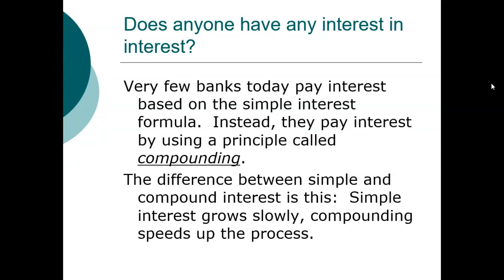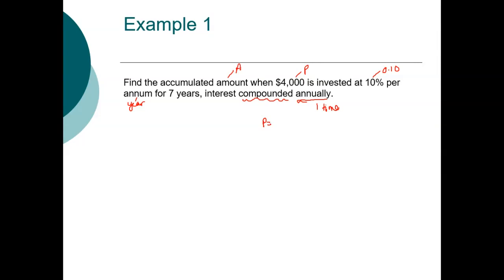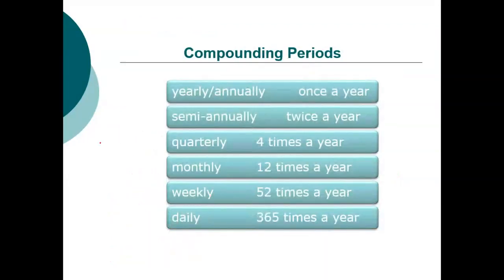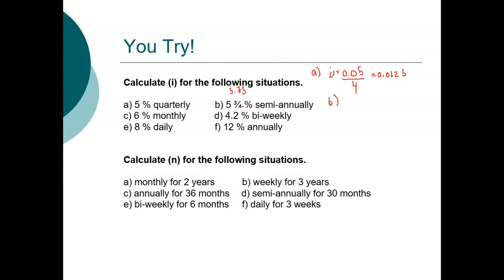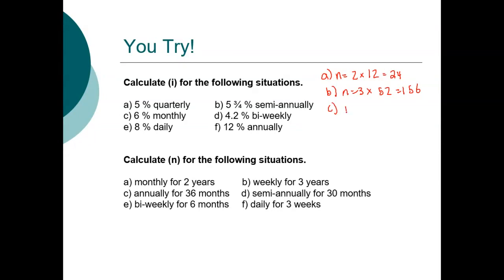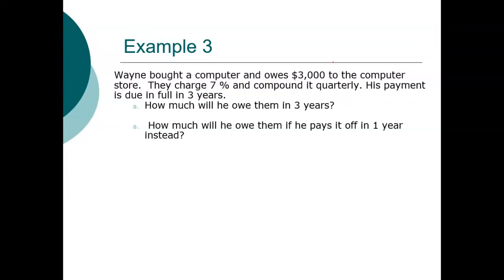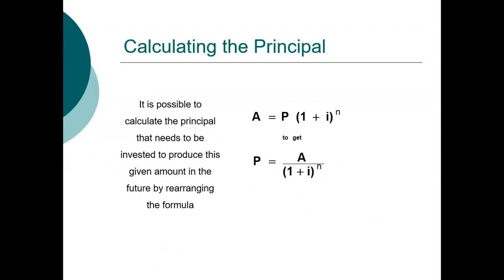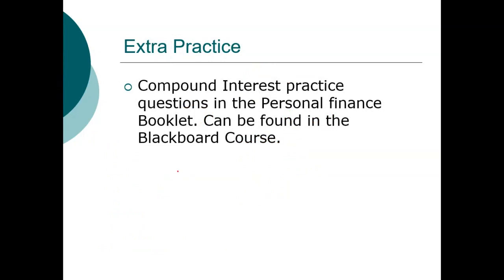ACE Core - Compound Interest